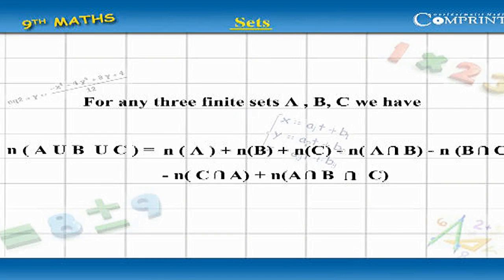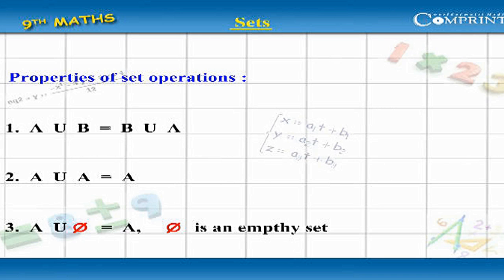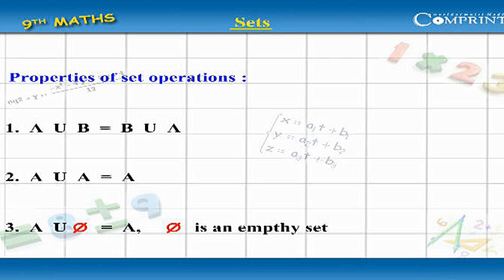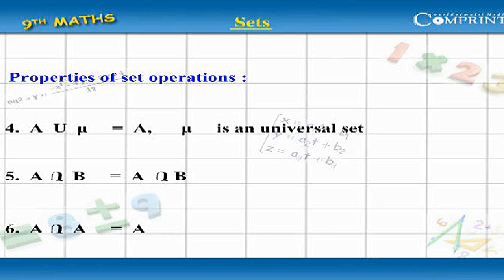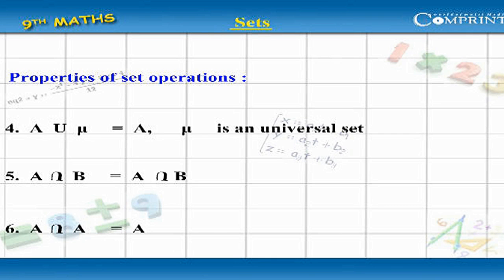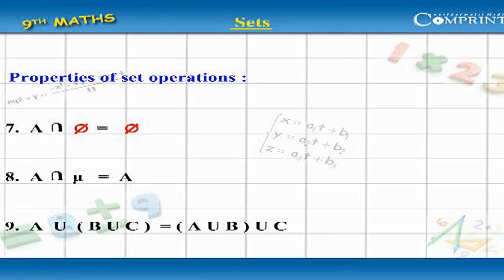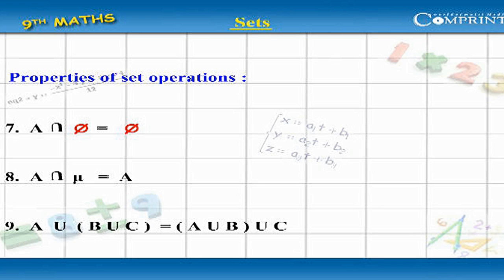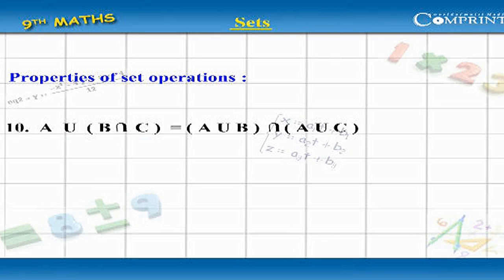Sets | 9th Class Mathematics | Digital Teacher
Sets,9th Class Mathematics, English Medium. AP And Telangana State Syllabus Online by Digital Teacher.